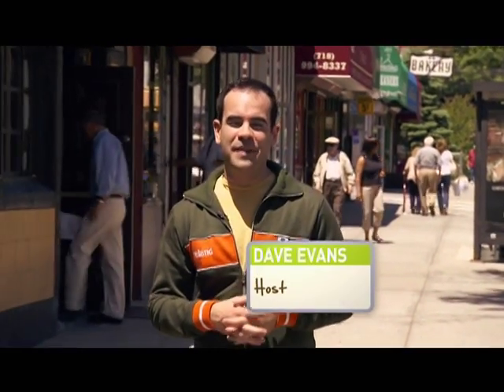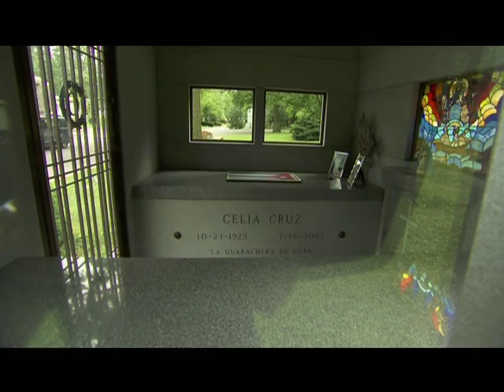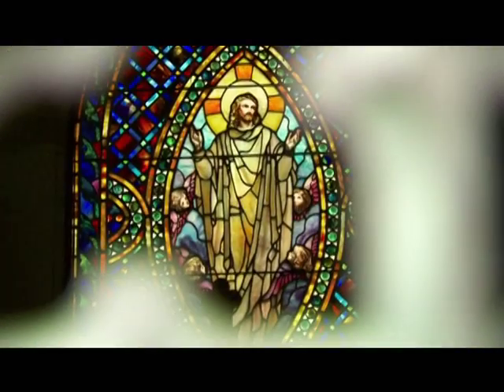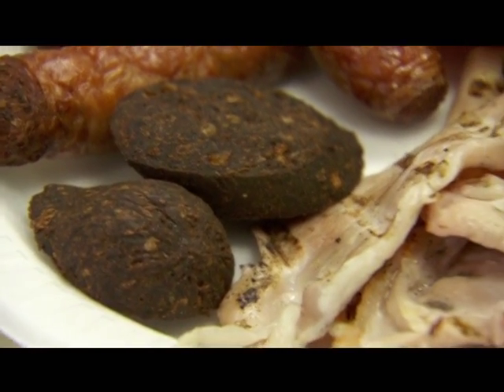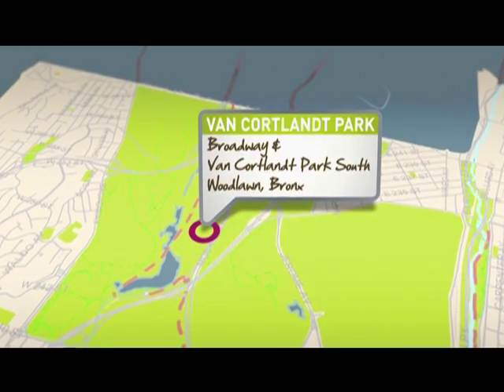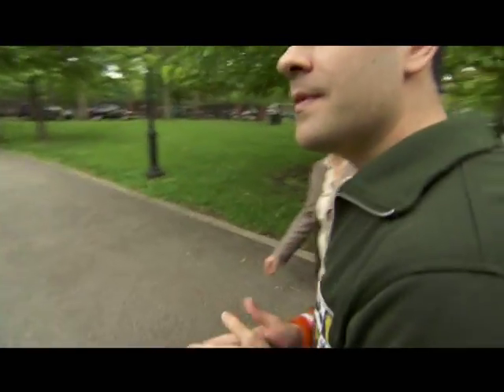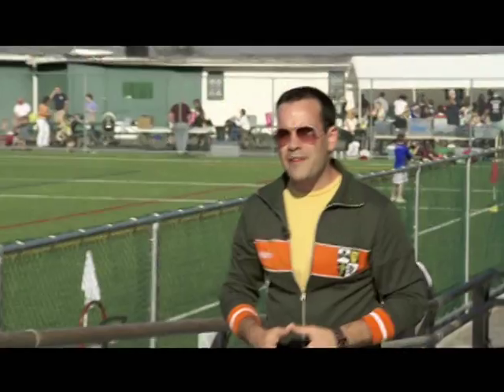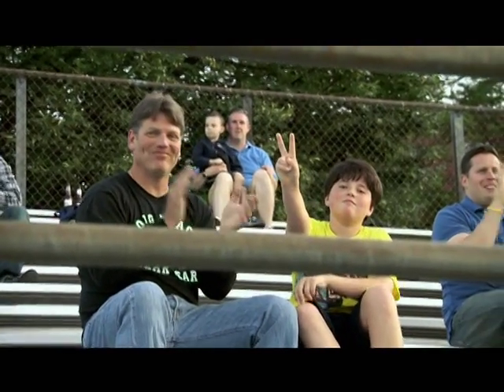$9.99 Little Ireland--Part 1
Woodlawn in the Bronx is definitely the "Emerald Isle" of the City! Visit 'Little Ireland ' with host Dave Evans as he takes in some breathtaking natural wonders, visits historical spots, whips up Sheppard's pie and tackles Gaelic football. Let the luck of the Irish work its magic---all for under ten bucks!